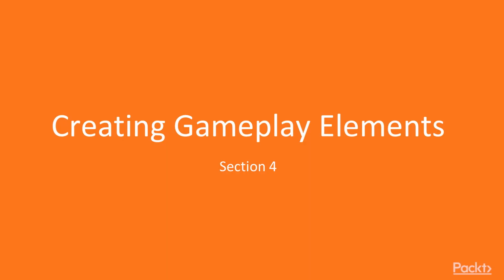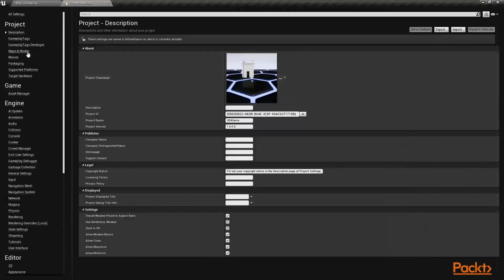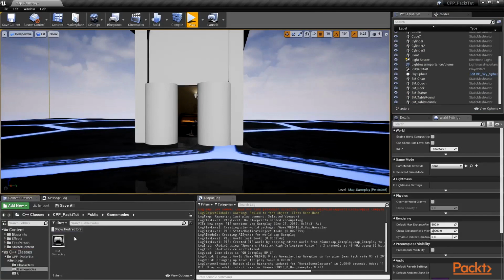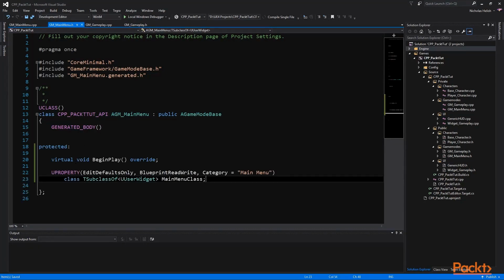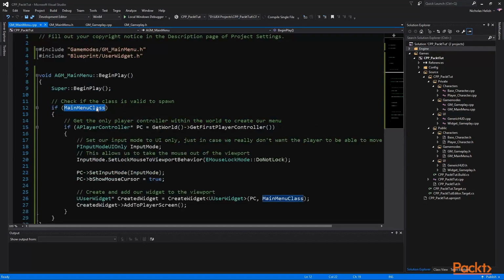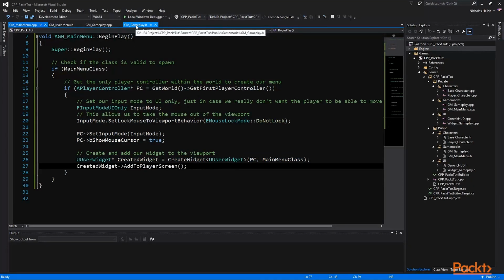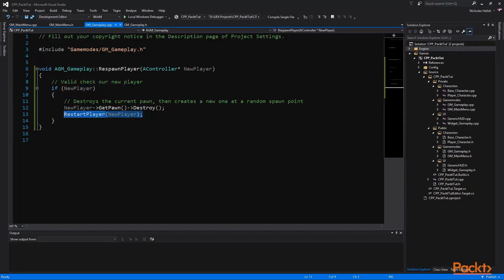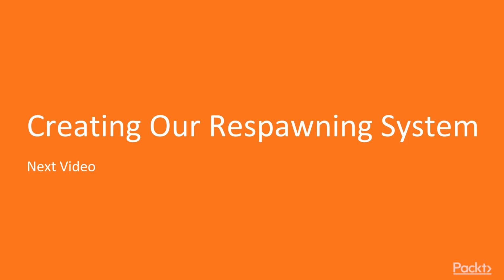Setting Up Our Game Mode